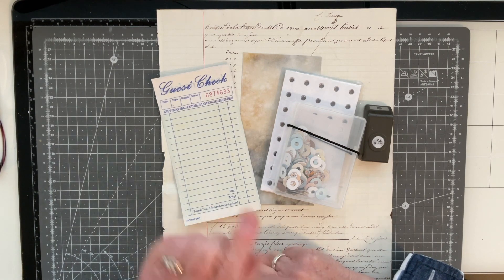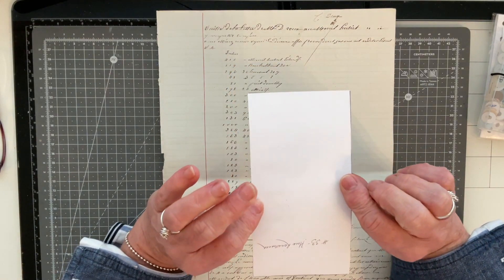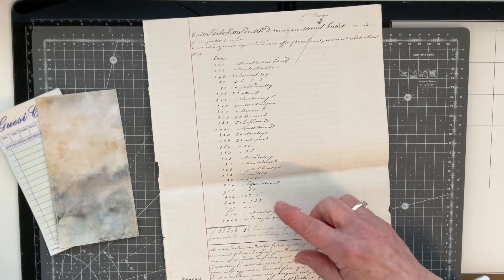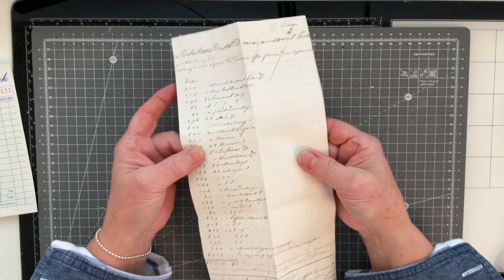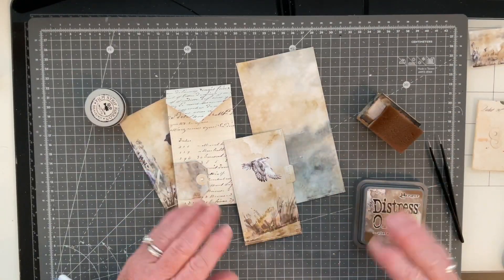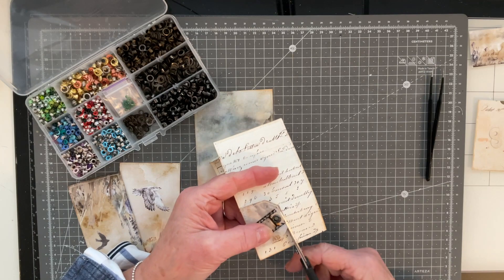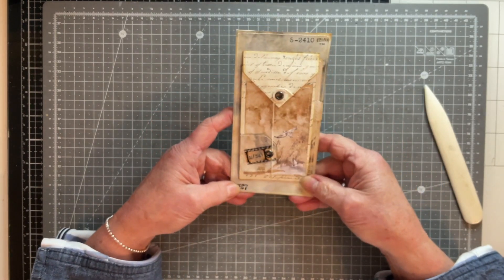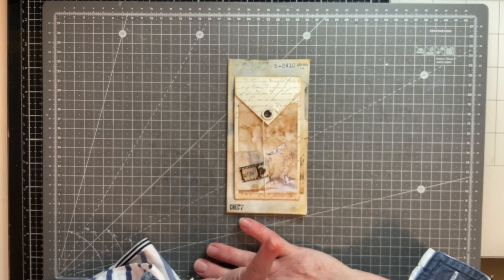50stackchallenge ~ Prompt 33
Hi everyone,

This is my take on prompt number 33 in the 50StackChallenge being hosted by Crafty Cat here on YT. (Please see the link below if this challenge is new to you).

The prompt this time was ‘hole reinforcer’.

I decided to use the hole reinforcers on my altered guest check in a couple of ways: to reinforce the holes on a couple of tags and also as a closure.

Thank you so much for stopping by and I hope you enjoyed seeing this altered guest check come together. If you have any questions please just ask away.

There are still a few more guests checks to alter to complete this challenge. So I hope you’ll pop by again, to see how I'm getting on working my way through the remaining challenge prompts.

THE 50STACKCHALLENGE
Crafty Cat's Youtube channel

PRODUCTS USED

Ranger Idea-ology~ Film Strip Ribbon
Ranger Remnant Rubs ~ ‘Eccentric’
Craft O’clock Paper Pad ~ ‘Beauty Restless’

MUSIC
‘Kiss the Sky’ & ‘Lifting Dreams’ by Aakash Gandhi